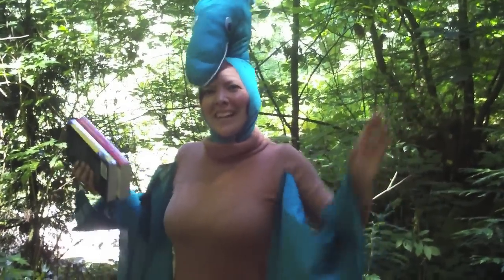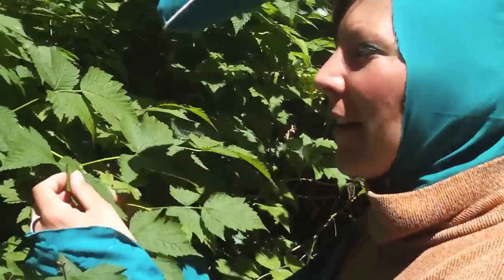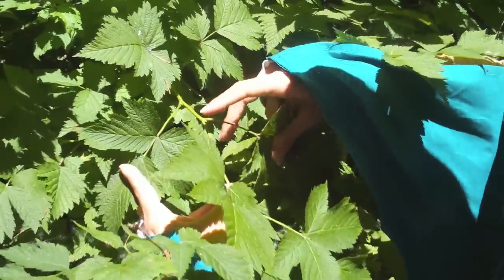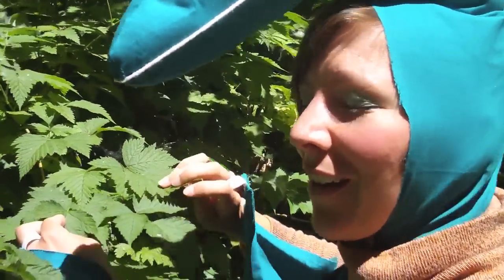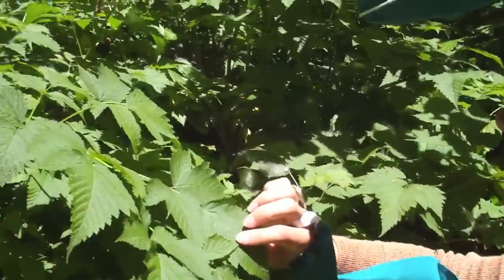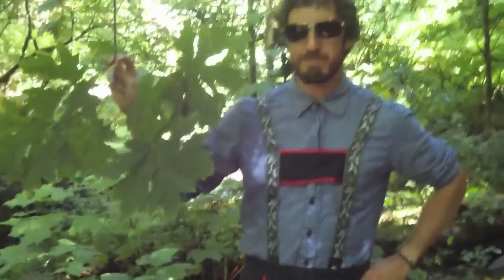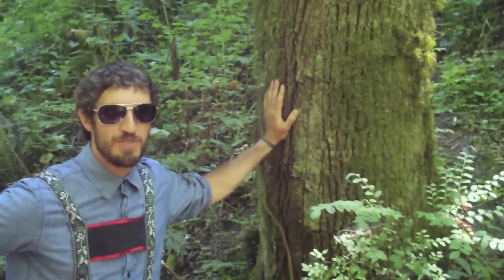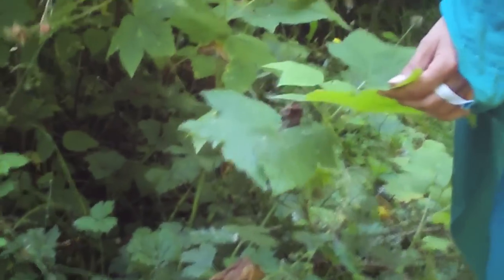where in the world is the pterodactyl - native plants